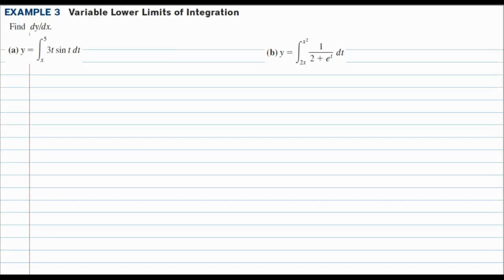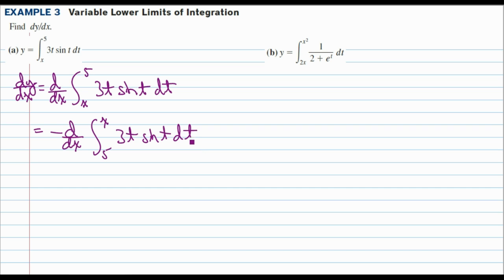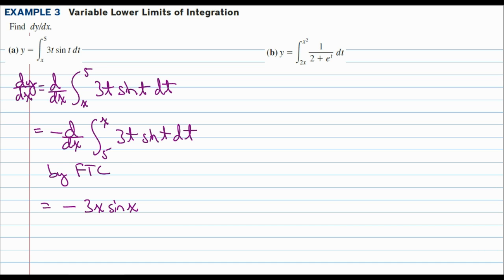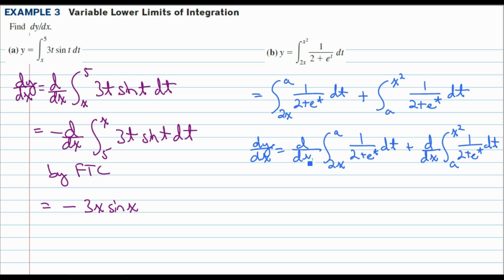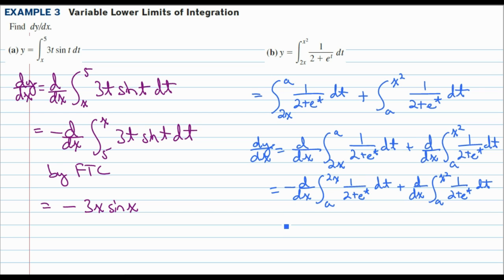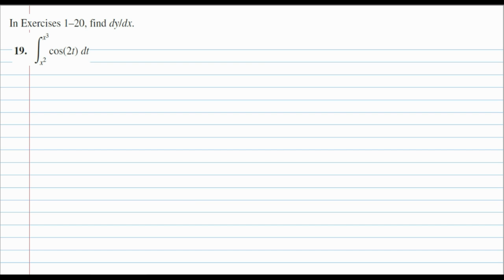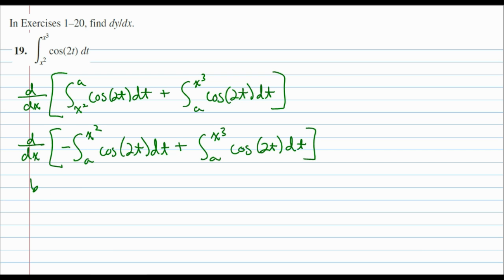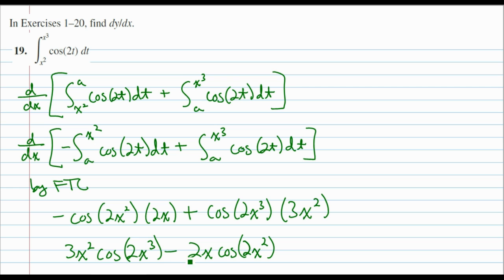Calculus 5 4 ex 3